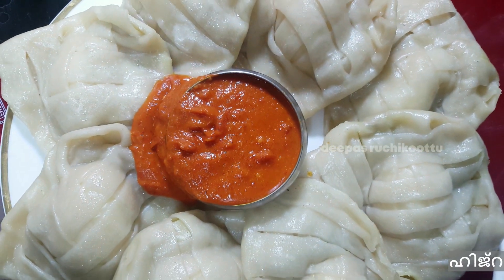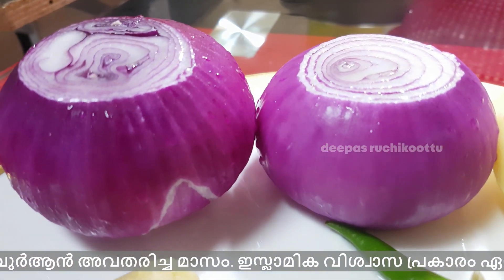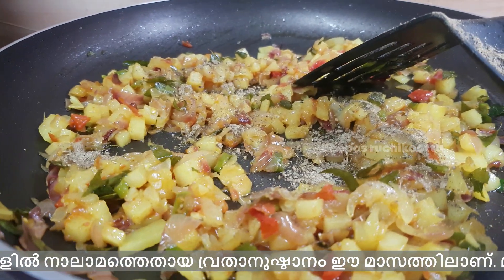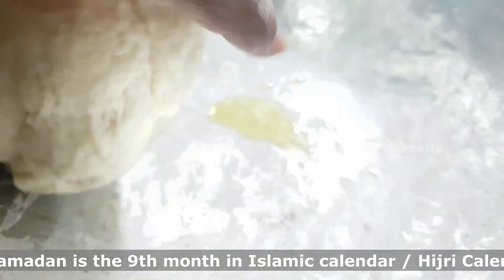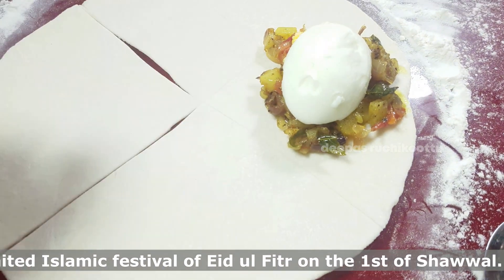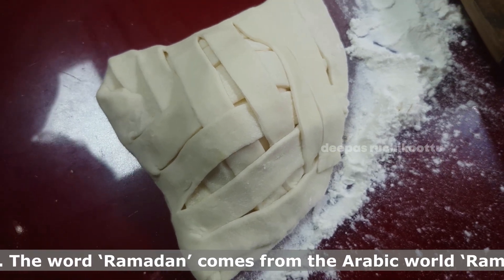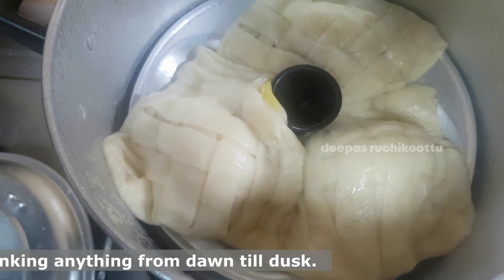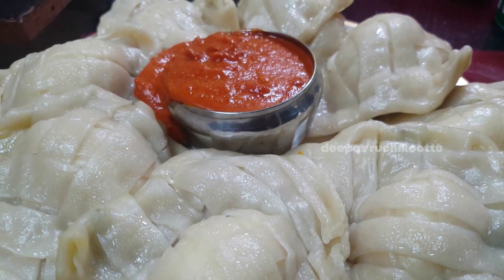Ramadan Special KungFu Snacks | Maida snacks recipe I Iftar Special Recipe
Ramadan Special KungFu Snacks

Onion - 1
Tomato small - 2 nos
Potato - 1
Garam Masala - 1/4 sp
Black pepper Powder - 1/2 sp
Turmeric  powder - 1/4 sp
Maida - 500 gm